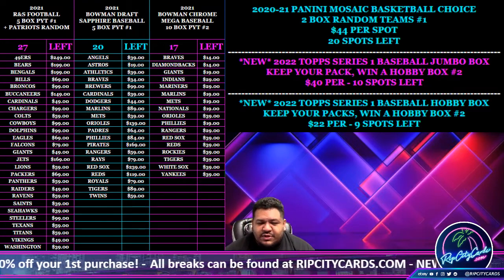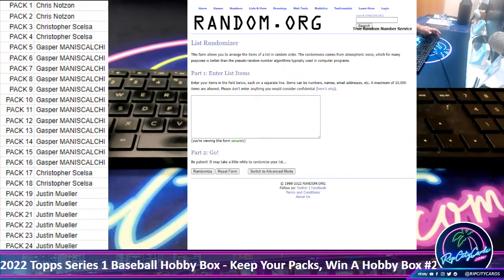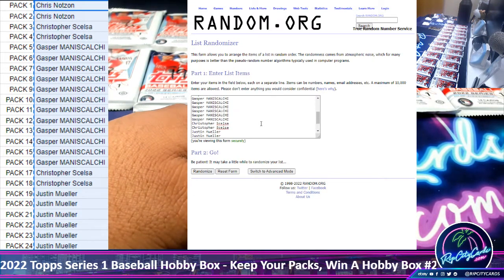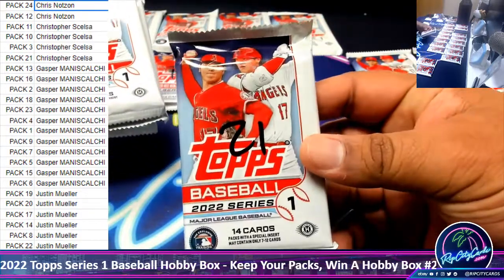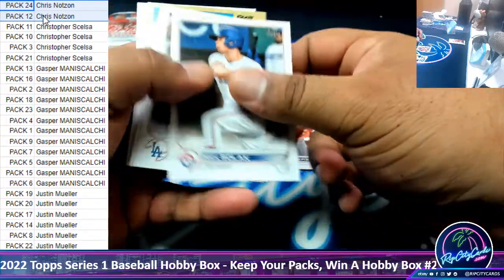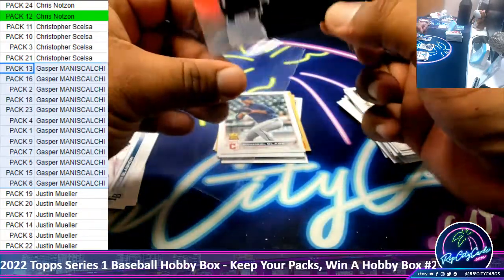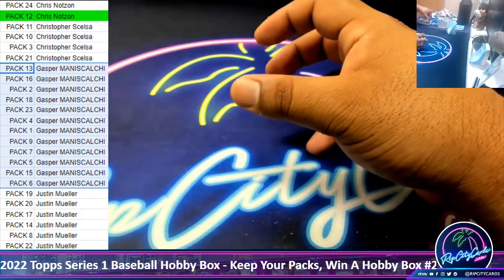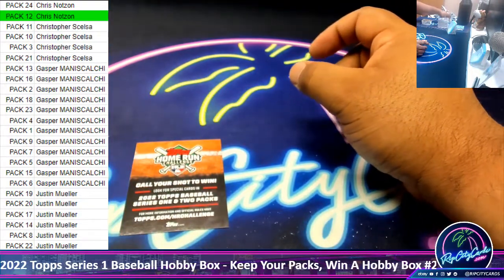WANDER FRANCO AUTO! - 2022 Topps Series 1 Baseball Hobby Box - Keep Your Packs, Win A Hobby Box #2